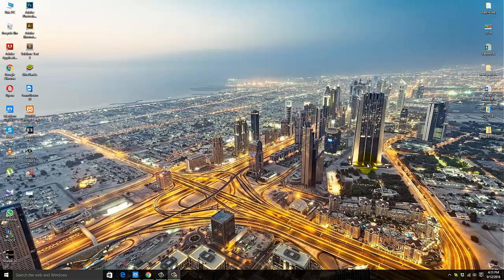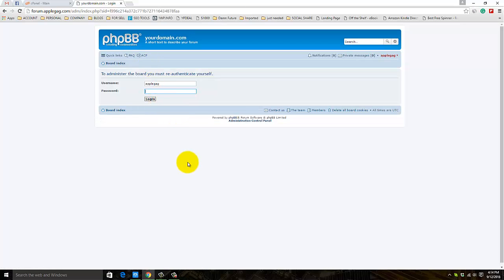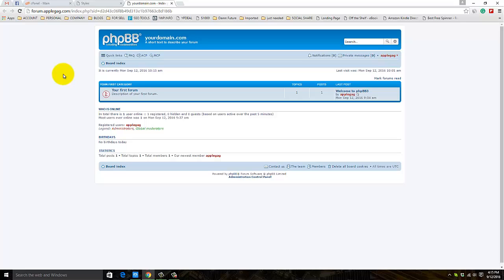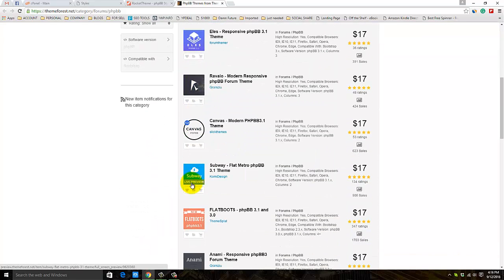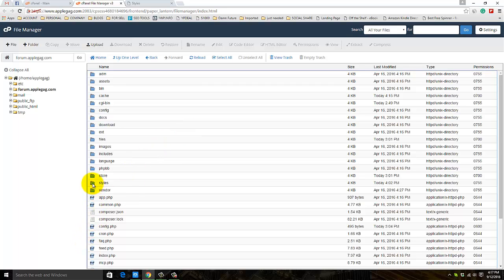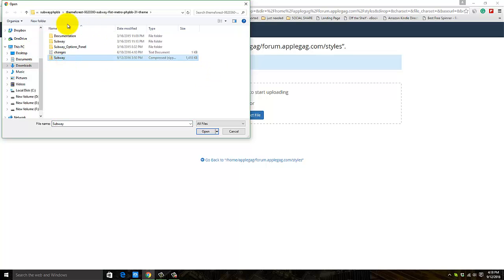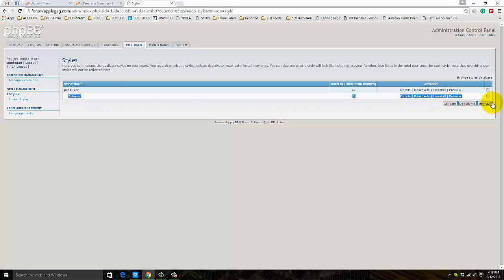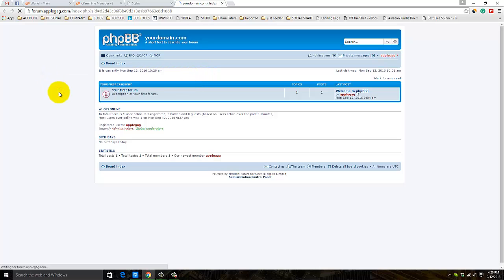How to install phpbb themes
For the final task on " How to install phpbb themes " remove the default theme to get more better results " .

how to make a forum website
php forum software
how to create a forum website
forum template
phpbb install
install phpbb
phpbb install style
phpbb3 themes
phpbb3 hosting
forum phpbb
phpbb forum
php forum
phpbb templates
phpbb themes
phpbb3 mods
phpbb install mod
install phpbb theme
phpbb install theme
phpbb forum hosting
phpbb chat
phpbb themes install
phpbb3 styles
phpbb3 install
phpbb plugins
install style phpbb
phpbb com
phpbb styles
phpbb premium themes
auto mod
automod install
install phpbb3
phpbb theme
phpbb database
phpbb file upload
phpbb3 forum
phpbb update
update phpbb
создать форум phpbb
phpbb skins
phpbb upgrade
free phpbb forum
phpbb mods
phpbb3 style
phpbb3 templates
phpbb download
phpbb3
customize phpbb
phpbb forum software
phpbb3 installieren
phpbb
phpbb mod install
free php forum
tapatalk download
phpbb admin control panel
phpbb setup
template forum
phpbb themes free
phpbb forum styles
phpbb template
phpbb3 install mod
phpbb стили
phpbb mobile theme
phpbb3 theme
free phpbb themes
upgrade phpbb
setting up phpbb
theme phpbb
style phpbb3
phpbb 3
phpbb3 skins
phpbb3 automod install
custom phpbb themes
theme phpbb3
phpbb styles free
phpbb forum themes
wordpress phpbb integration
phpbb wordpress integration
phpbb customization
phpbb directory
create phpbb
download tapatalk
best phpbb themes
phpbb mods install
phpp download
phpbb 3.0 11
шаблоны для phpbb
phpbb3 download
phpbb create user
how to install phpbb
phbb forum
installed styles
phpbb3 chat
phpbb installieren
phpbb форум
php forum download
style phpbb
phpbb tutorial
phpbb forum templates
using phpbb
template phpbb
best phpbb styles
phpbb 4
форум phpbb
phpbb 3 themes
free phpbb styles
phpbb скачать
стили для phpbb
automod phpbb
phpbb free themes
free phpbb3 themes
template phpbb3
forum style
phpbb3 styles free
phpbb server
phpp forum
phpbb3 themes free
tapatalk plugin
download phpbb3
plugin phpbb
phpbb3 стили
phpbb style editor
phpbb php
стили для phpbb3
phpbb2 download
free forum phpbb
free phpbb3 styles
phpbb admin
phpbb2 templates
phpbb logo
phpbb site
what is phpbb
themes for phpbb
phpbb3 database
phpbb 2
mod phpbb
стили phpbb
themes phpbb3
phpbb free styles
templates phpbb3
phpbb 3 styles
install forum
mod phpbb3
how to install automod
php forum themes
phpbb3 forum styles
phpbb blog
auto mod installer
best phpbb3 themes
phpbb forum download
best phpbb3 styles
phpbb user
free phpbb3 templates
installer phpbb
phpbb3 plugins
automod download
wordpress phpbb theme
форум на phpbb
phpbb best themes
phpbb language
templates phpbb
how to use phpbb
стили phpbb3
phpbb administration
phpbb list
phpbb3 themes 2013
phpbb create forum
phpbb styles installieren
phpbb wordpress theme
phpbb how to install mods
how to install phpbb3
phpbb3 forum themes
phpbb change style
phpbb theme editor
phpbb thems
phpbb design
how to make a phpbb forum
phpbb3 tutorial
phpbb forum skins
how to install phpbb mods
phpbb3 style editor
установка phpbb
phpbb board
phpbb sites
phpbb create new forum
bbphp themes
phpbb forum themes free
www phpbb com forum
phpbb free forum
how to install phpbb styles
synology phpbb
download php forum
phpbb3 free templates
style na forum phpbb
style do phpbb3
phpbb3 free styles
phpbb manual
free phpbb template
how to install phpbb forum
install phpbb forum
create forum phpbb3
phpbb forum example
best free phpbb themes
phpbb forum tutorial
phpbb tutorial for beginners
phpbb3 style installieren
download phpbb forum
phpbb3 styles 2013
phpbb latest version
theme forum phpbb
phpbb3 tema
phpbb change theme
themes for phpbb3
phpbb https
install this style
skin phpbb3
estilos phpbb3
how to install phpbb theme
how to update phpbb
phpbb3 styles installieren
phpbb tema yükleme
php3 styles
phpbb file permissions
how to install automod phpbb
bbphp forum
phpbb guide
phpbb テンプレート
installer phpbb3
phpbb fórum
phpbb2 styles
phpbb3 установка
style forum phpbb3
phpbb themes download
styles for phpbb3
how to setup phpbb
phpbb styles download
free phpbb style
how to customize phpbb
how to install mods phpbb
phpbb board styles
style phpbb2
phpbb image sets
phpbb3 theme free
best free phpbb styles
how to install downloaded themes
how to edit phpbb styles
phpbb how to install styles
style do phpbb
phpbb how to install automod
forum php download
phpbb3 imagesets
what is phpbb3
phpbb2 themes
download automod phpbb3
how to make a phpbb theme
phpbb3 forum download
how to install phpbb3 mods
how to change phpbb style
phpbb script
styles installés
phpbb3 manual
how to install phpbb3 themes
teme phbb3
download forum php
phpbb files
how to use phpbb forum
ستايلات phpbb
skin forum phpbb3
download forum phpbb3